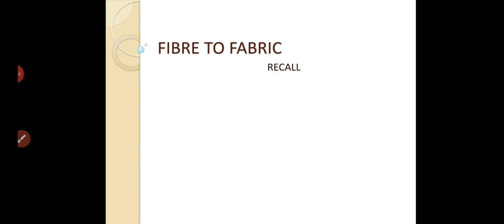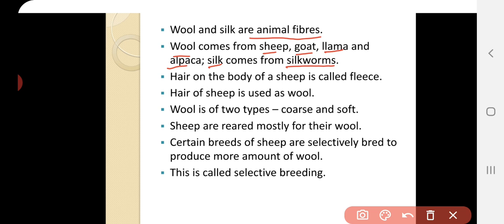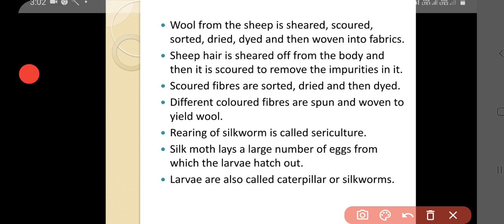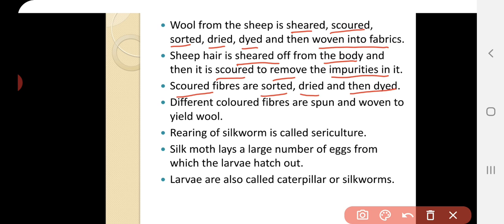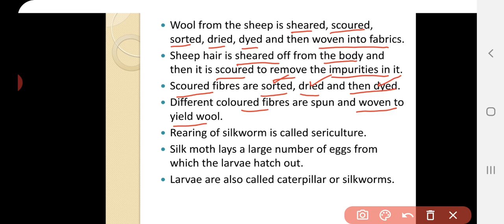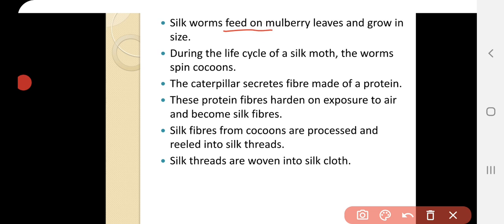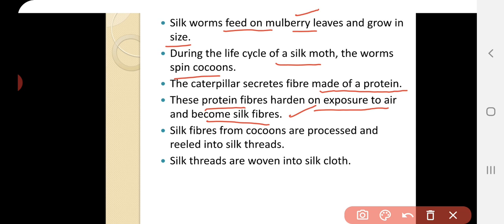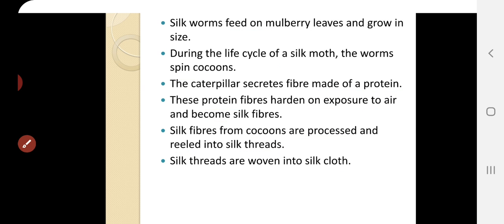Cbse | Grade 7 | Biology | Chapter 3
Fibre to fabric | Recall | session 7